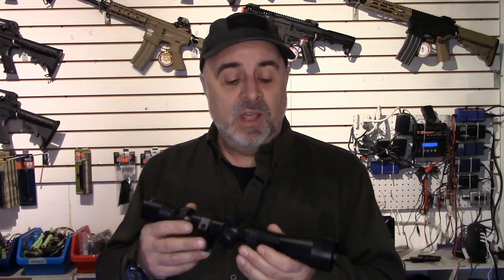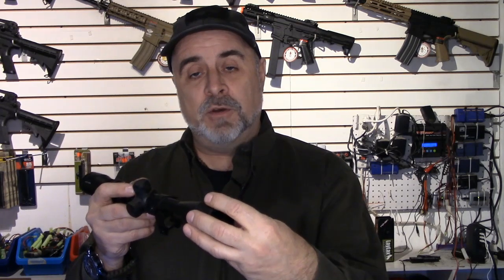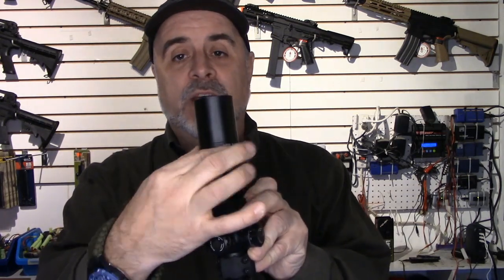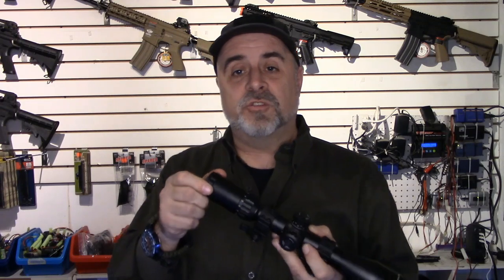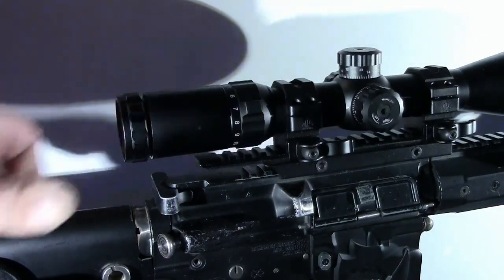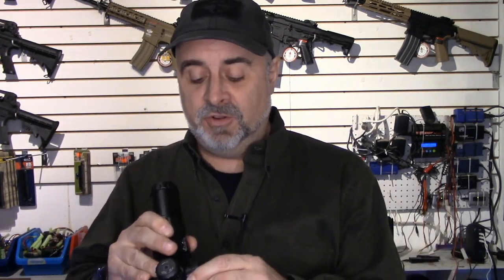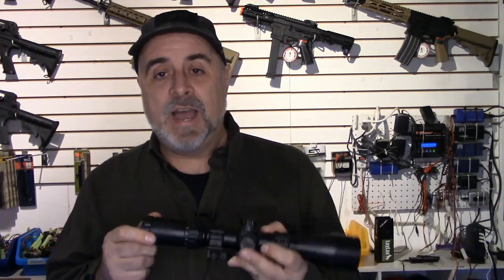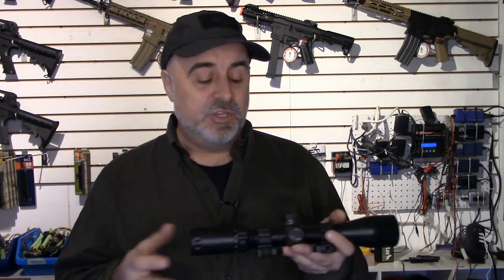Eliminating Parallax in Telescopic Scopes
Chris Trivane at Replay Airsoft looks at Eliminating Parallax in Telescopic Scopes. All tests are conducted in a controlled environment. None of the test models are homemade, 3D-printed, or previously modified.